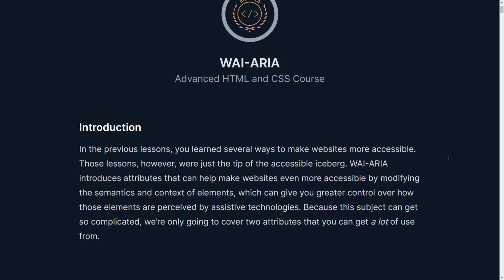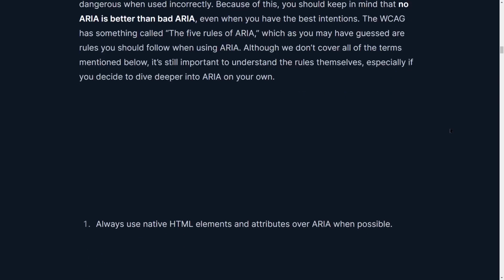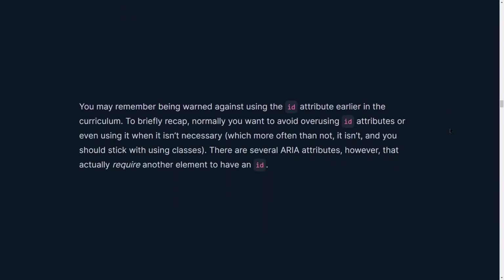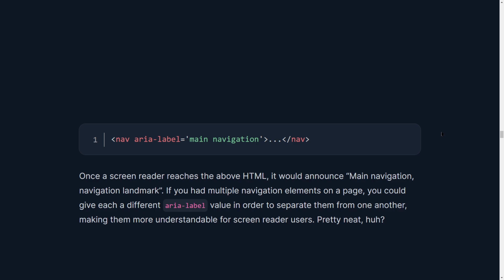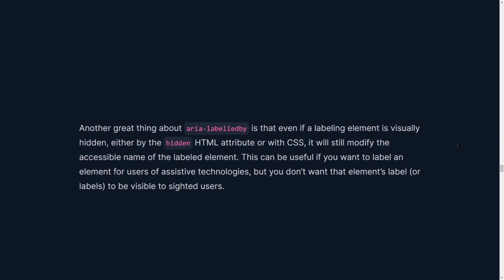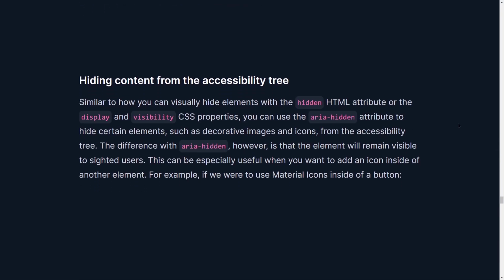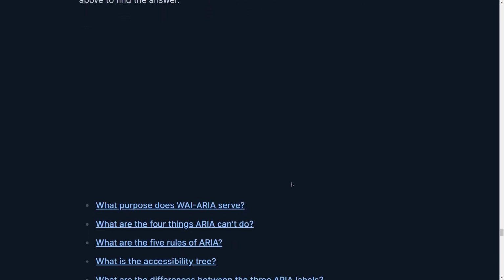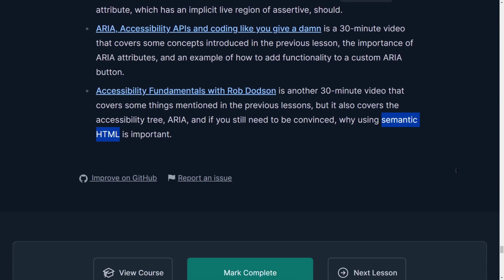Part 10/16: Accessibility - What is WAI ARIA?